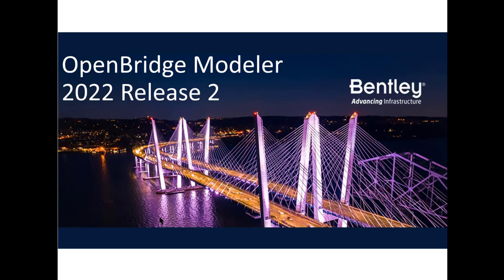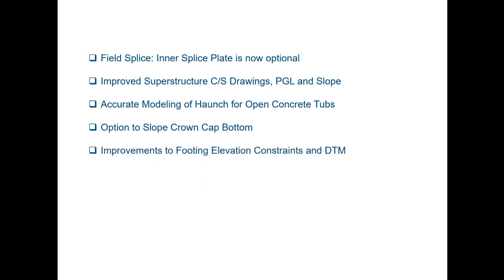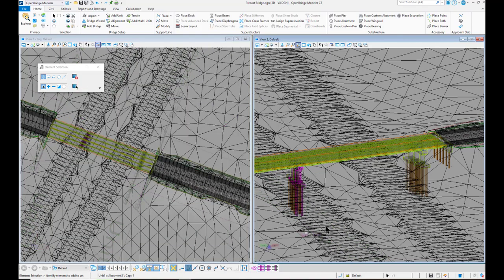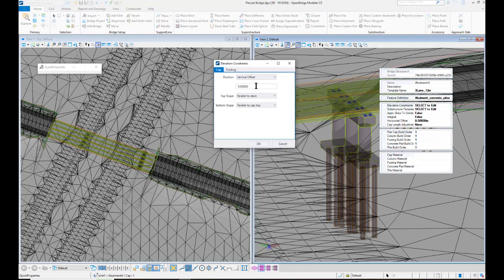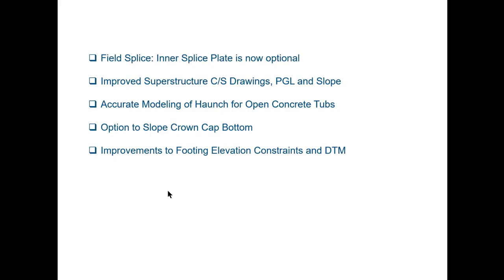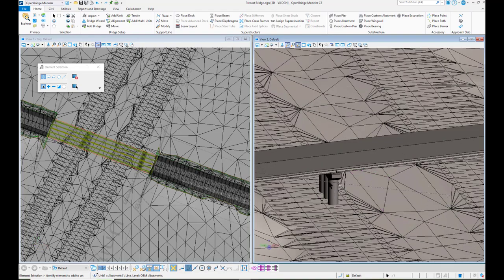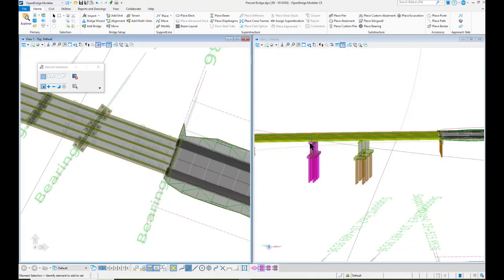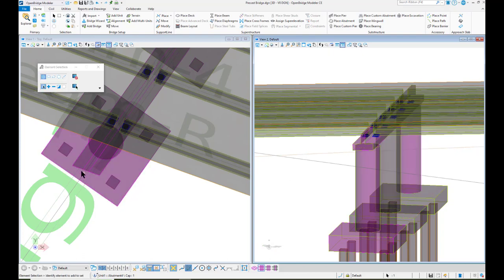09 Features 12 and 14